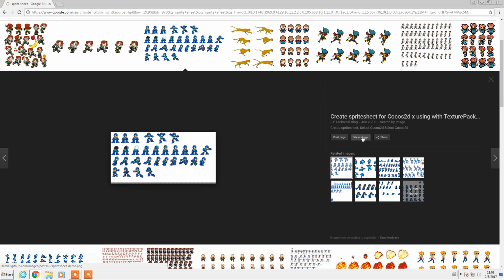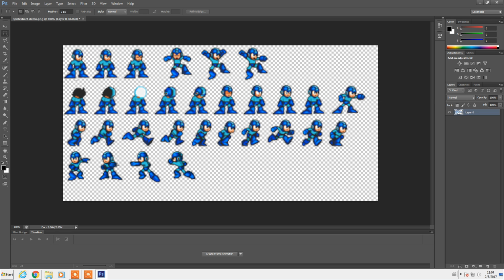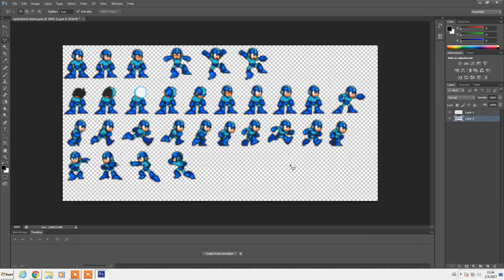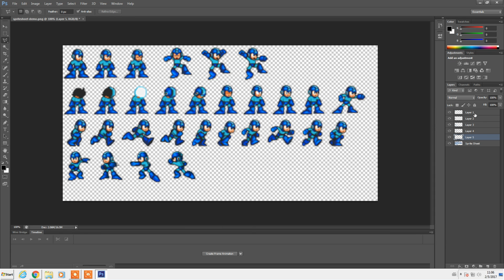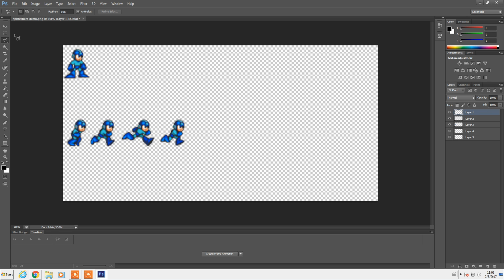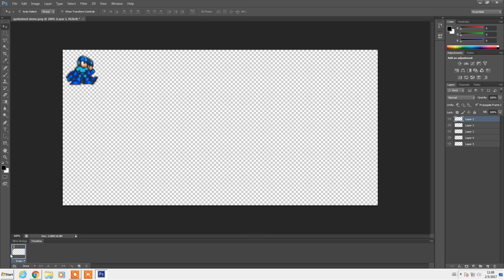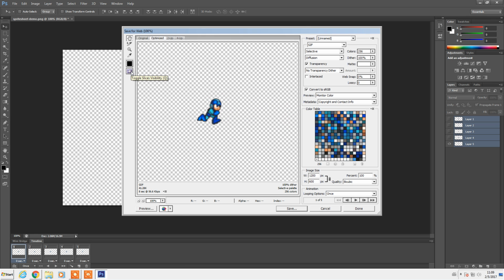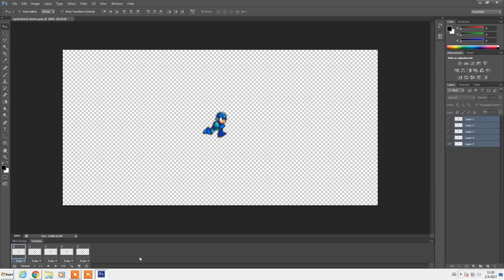(V1) Photoshop CS6 - Animated GIF from Sprite Sheet